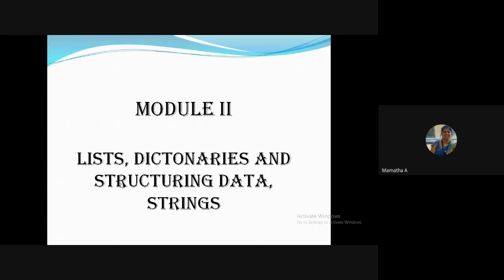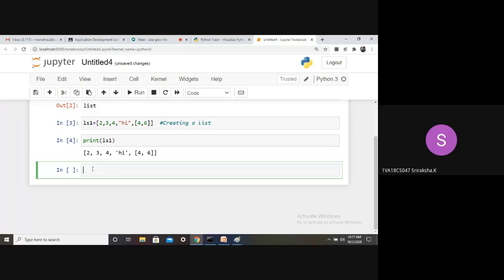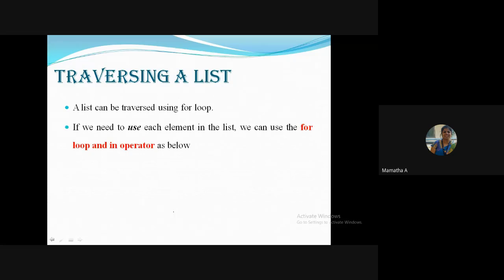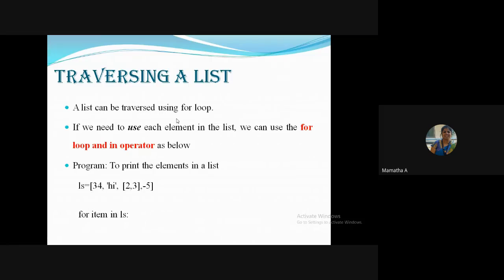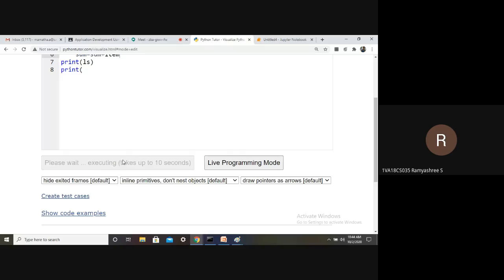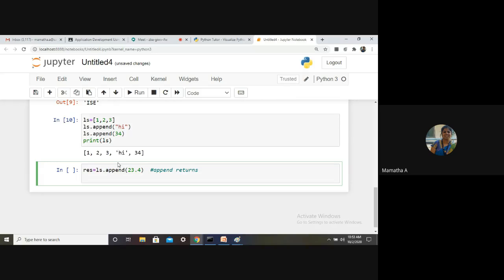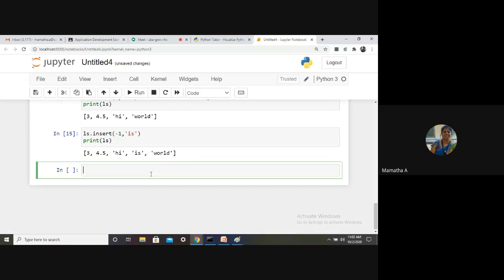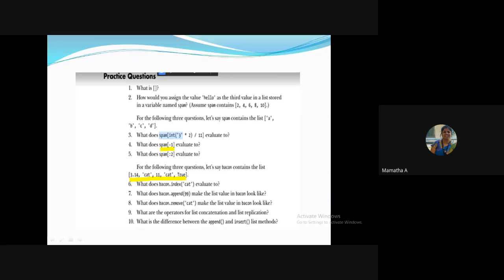ADP(18CS55)-MODULE II-LISTS-LECTURE 2